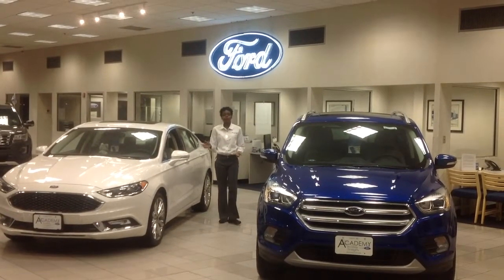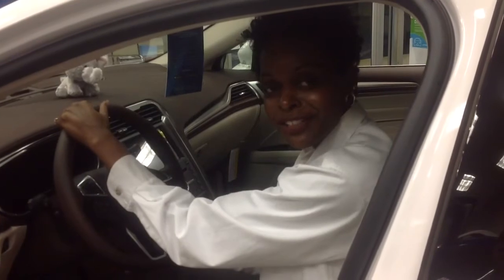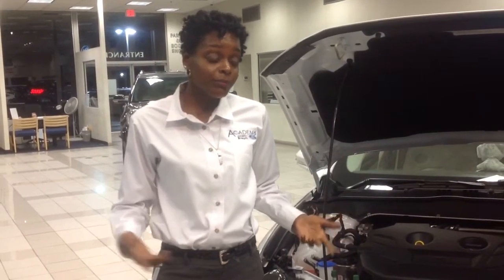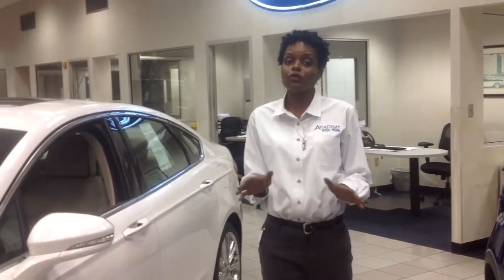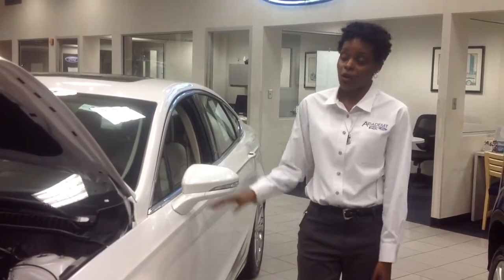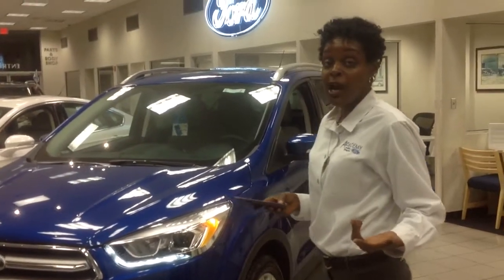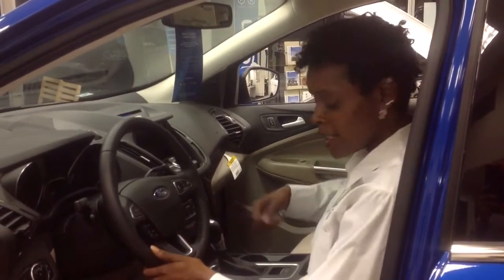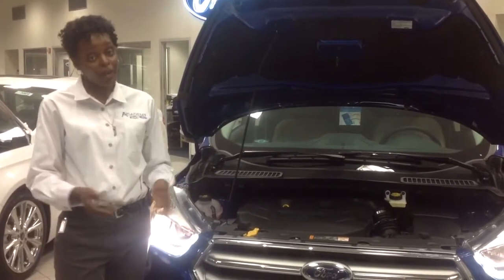2017 Ford Fusion and 2017 Ford Escape Walkaround - Nicole Smith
Nicole Smith from Academy Ford in Laurel, MD gives a "two for" by demonstrating the 2017 Fusion and 2017 Escape in one dynamic Walkaround!!!